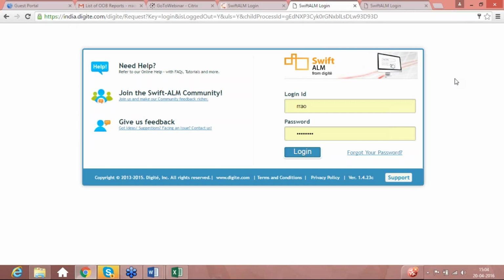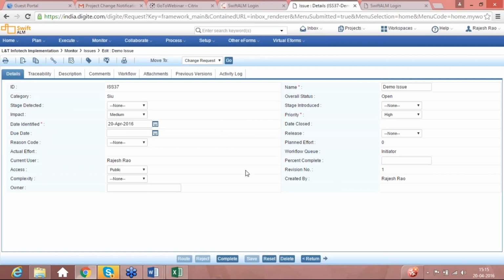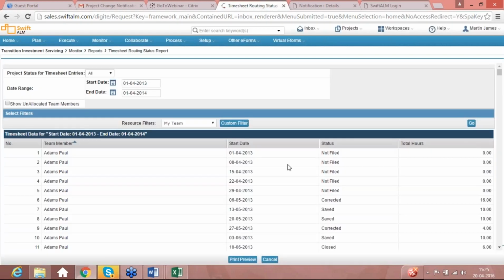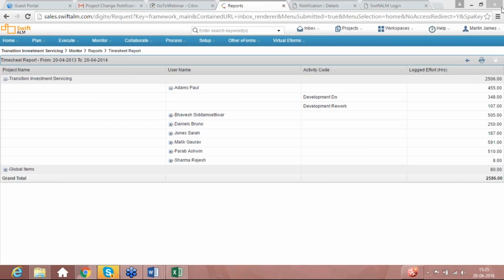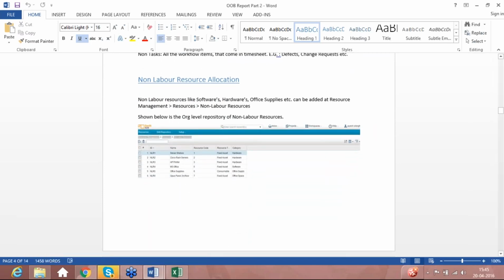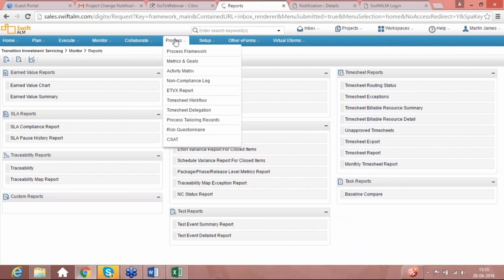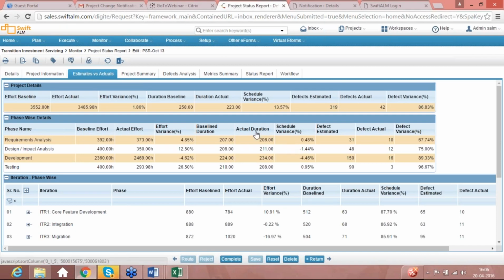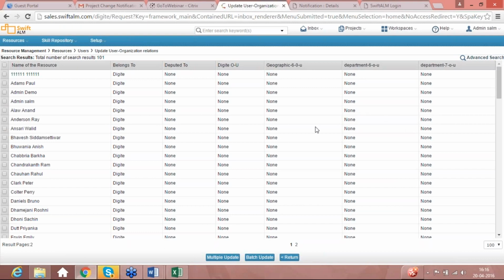SwiftALM Webinar - Notifications, Reports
Presented by Rajesh Rao, Solutions Architect, Digité Infotech Pvt Ltd